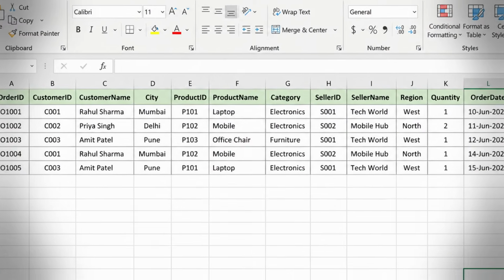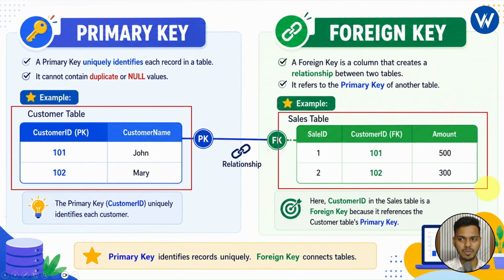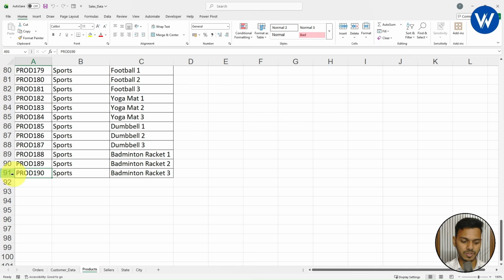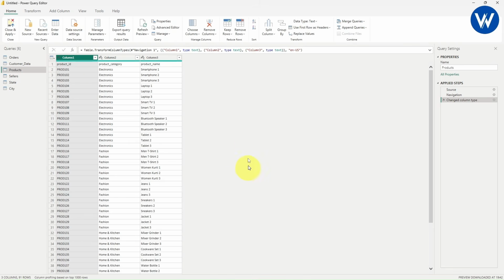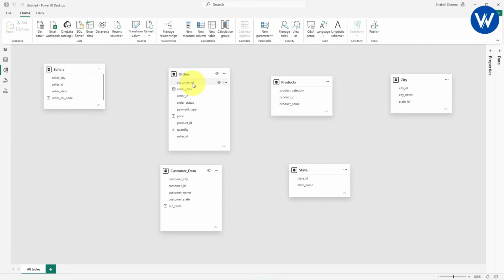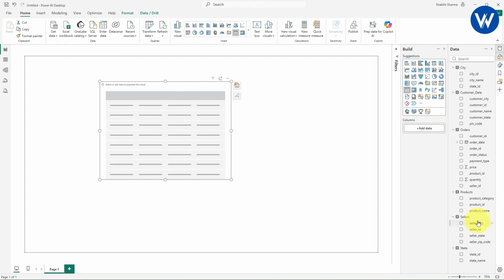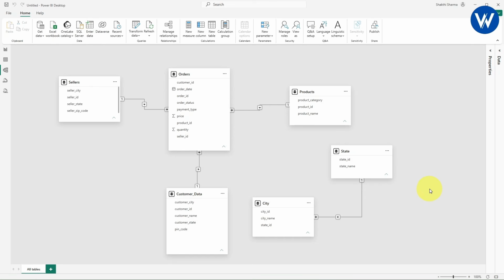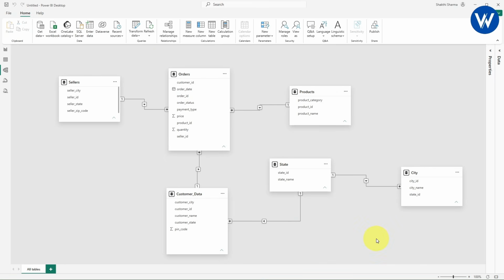Learn Power BI Data Modeling Step by Step | Data Modeling for Beginners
Ever wondered why some Power BI dashboards look great but still give poor insights?🤔
The answer is usually data modeling.

In this video, we'll build a strong foundation in Power BI Data Modeling and learn how to connect multiple tables the right way. You'll understand concepts like Primary Key, Foreign Key, Relationships, Cardinality, Fact & Dimension Tables, and see everything step-by-step with a practical example.

⚡ Save Hours in Excel with XLBooster
If you work with Excel regularly, check out XLBooster an Excel add-in with 200+ tools for data cleaning, text manipulation, formatting, reporting, and automation.

🎯 What you'll learn:

* What Data Modeling is and why it matters
* One-to-Many Cardinality
* Importing Excel data into Power BI
* Cleaning data with Power Query
* Building and managing relationships in Model View
* Best practices for creating a solid Power BI data model

Whether you're just getting started with Power BI, preparing for the PL-300 certification, or getting ready for Data Analyst interviews, this lesson will help you understand one of the most important concepts in Power BI.

Kindly Note: Job Application link is available below